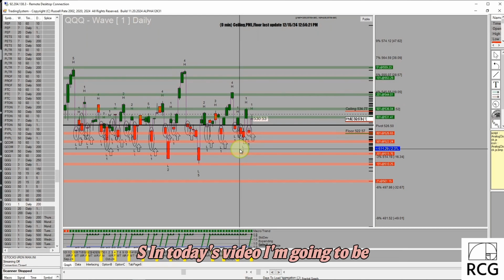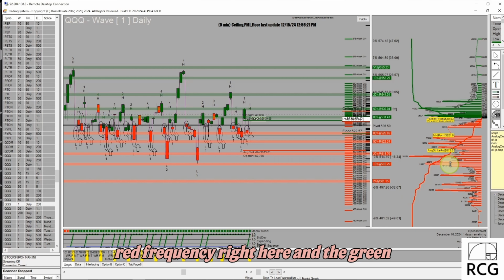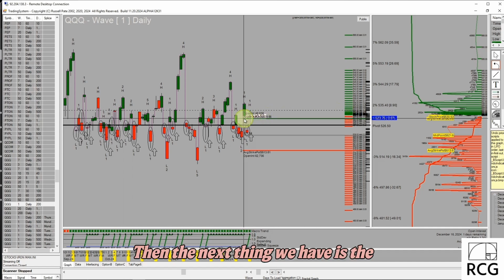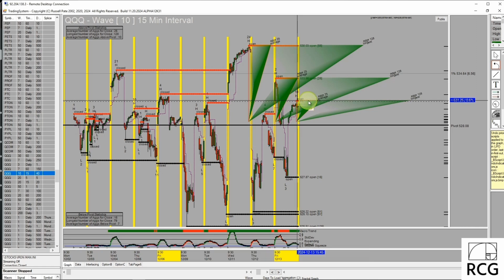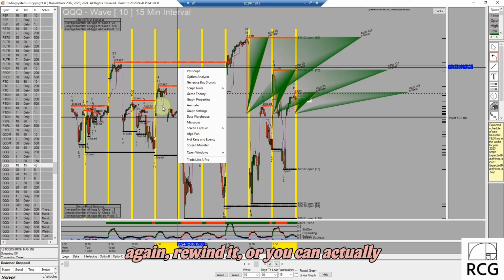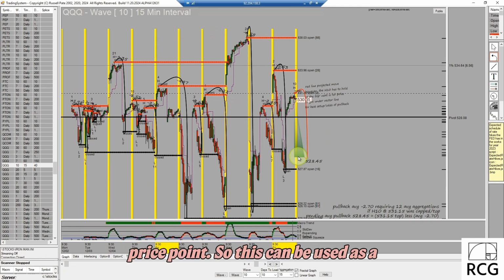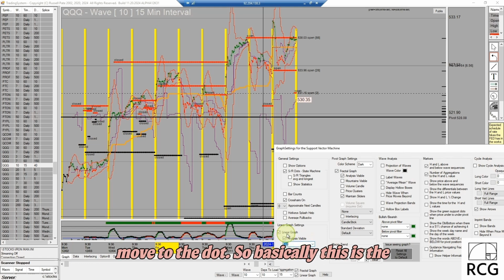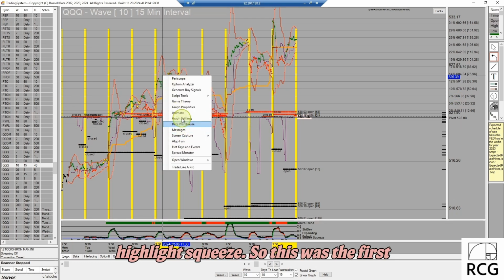The Ultimate Graph Settings Guide Part 1 I Russell Capital Group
- Hot keys and Events video

The content related to this video is in regards to a feature within a system called the "Fractals" which was created by Russell Pate. The video that is being reviewed is about the Graph settings which is a tool to customize charts inside of fractals,  also gives some extra super useful features to give us extra edge. A Disclaimer is that this section of the server is not a form of financial advice nor are we liable for the outcome of those who play along with this section.